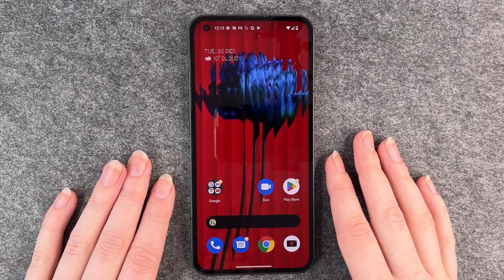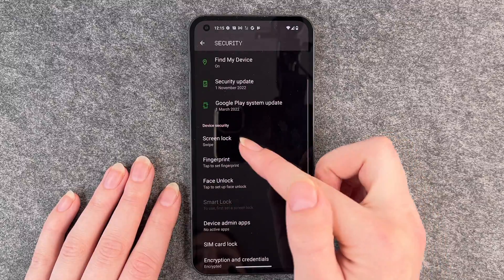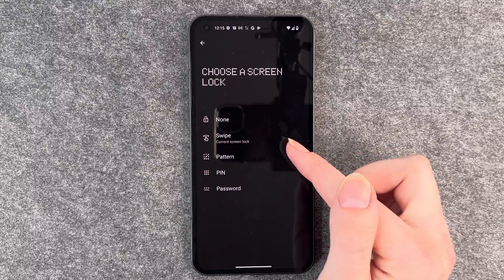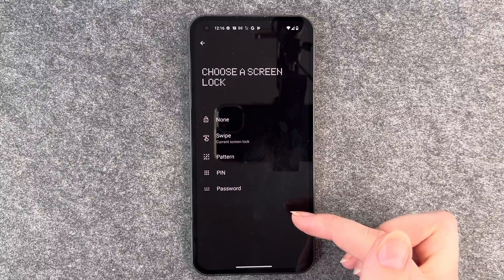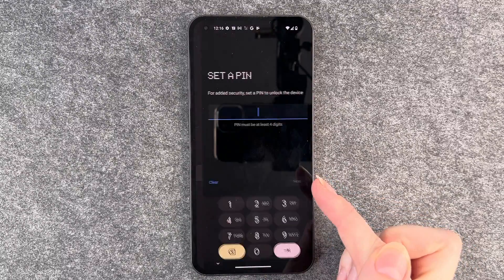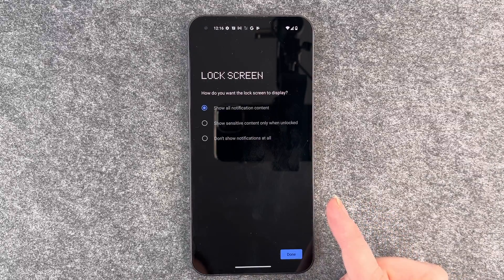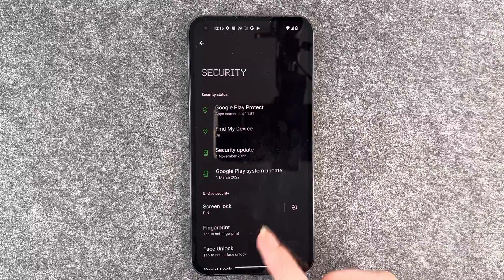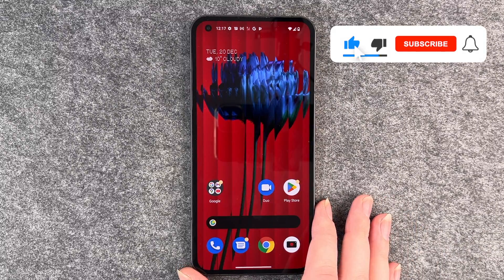Nothing Phone (1) - How to set up screen lock • 📱 • 🀡 • ☡ • Tutorial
We will show you how to apply a screen-lock PIN, pattern, or password to the Nothing Phone (1). If you did not set a lock type when you first set up your Nothing Phone, you should do so as soon as possible. If your phone is left unattended somewhere, it can be unlocked and used by anyone without a screen lock. A lock makes sense in any case, and we show you here how to set a PIN or a pattern on your Nothing Phone (1) smartphone and give you some more tips along the way. Feel free to have a look. We look forward to your comments. Have fun.